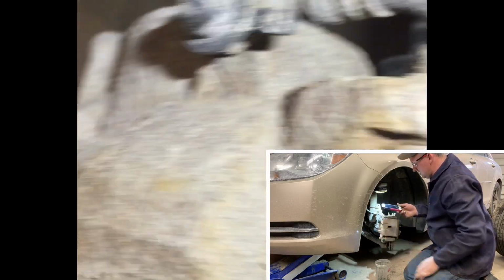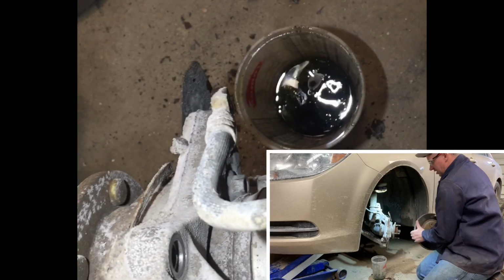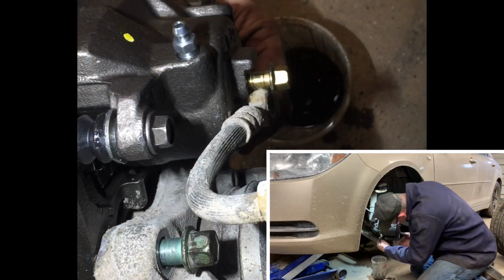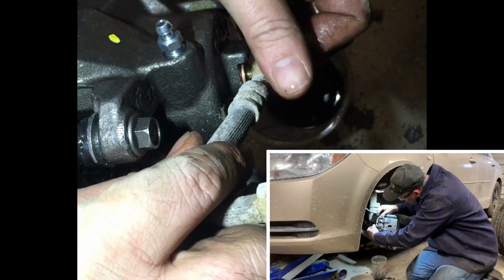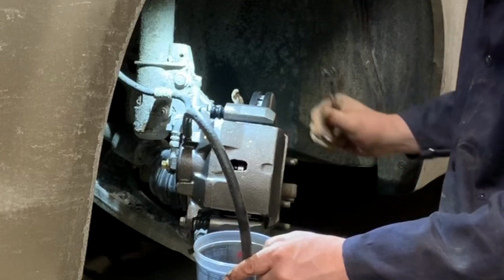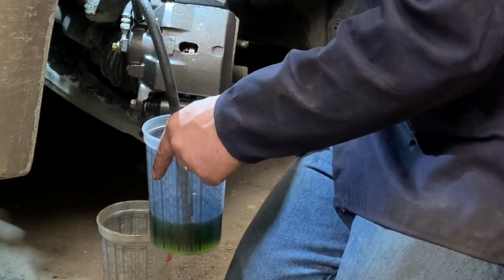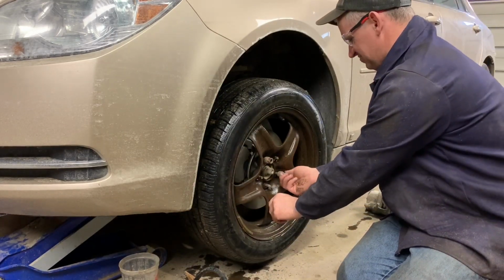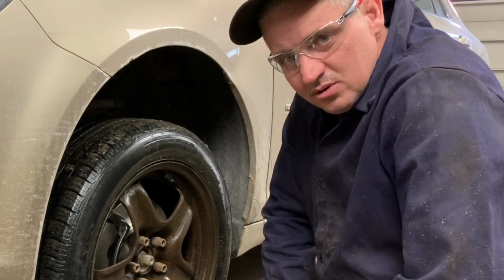How to change Brakes-Rotors- and Calipers on 2008-2012 Chevy Malibu. Parts and tools needed.